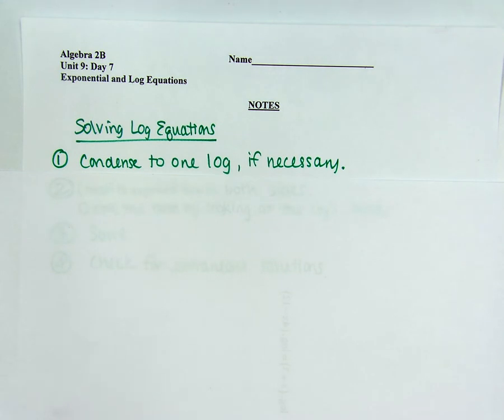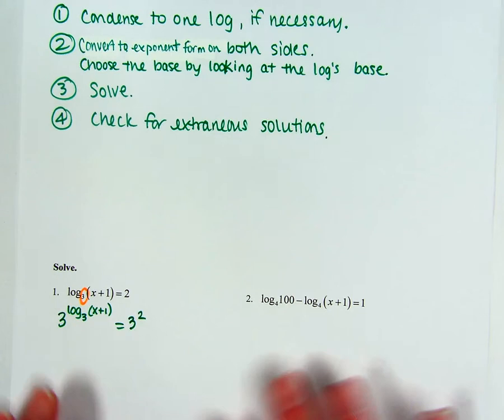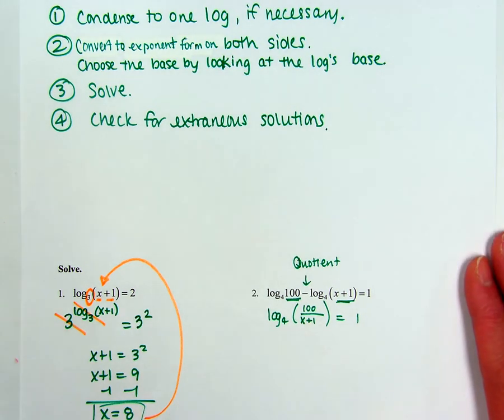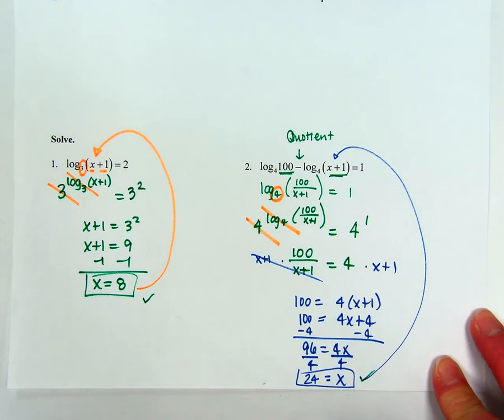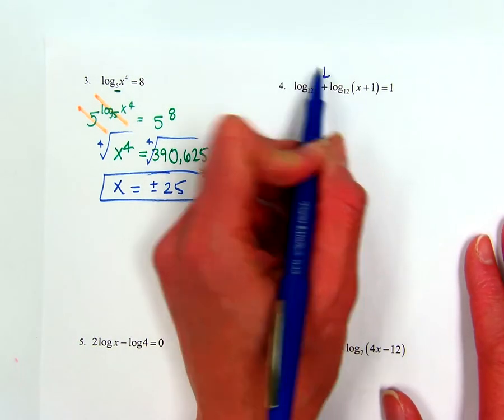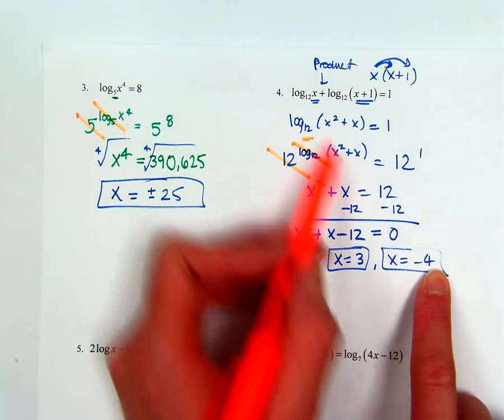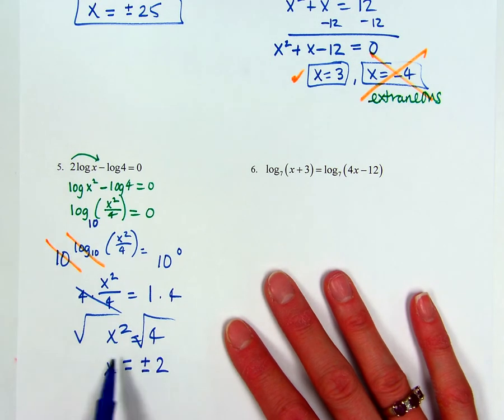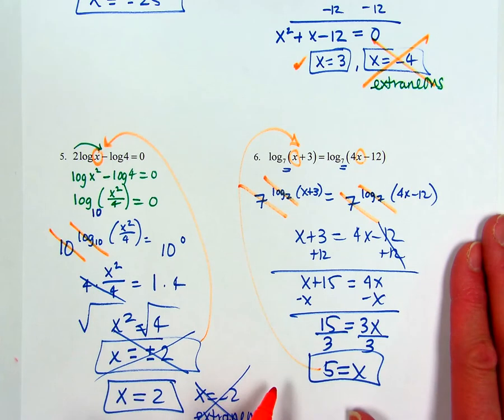Algebra 2 Unit 9 Day 7 Video Notes